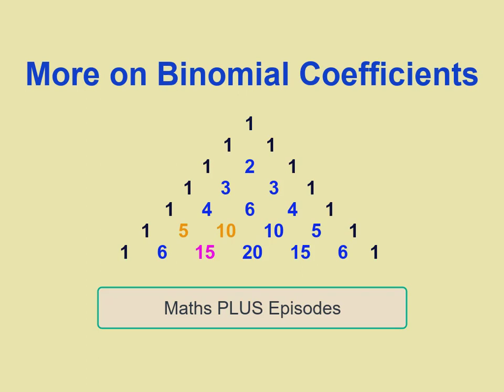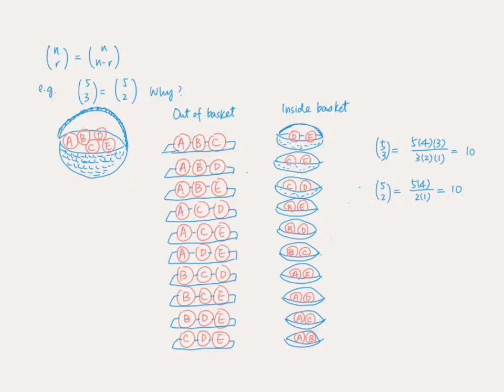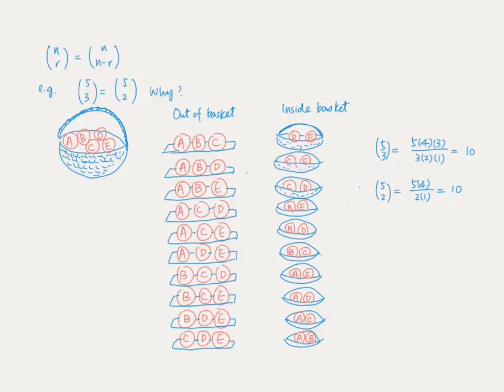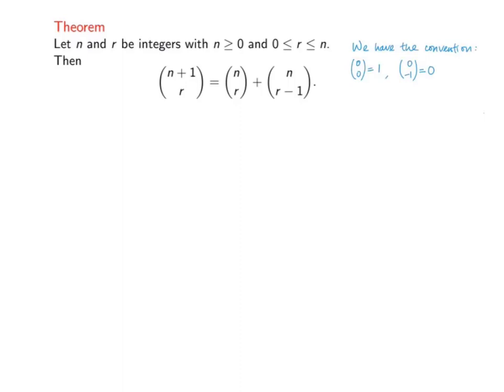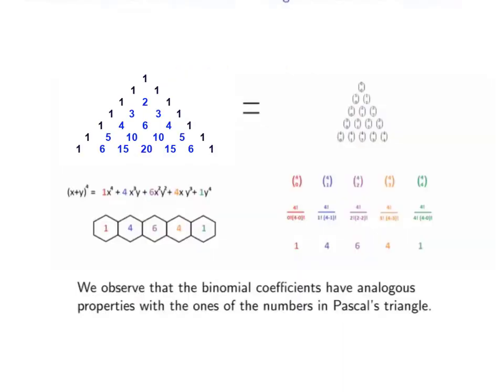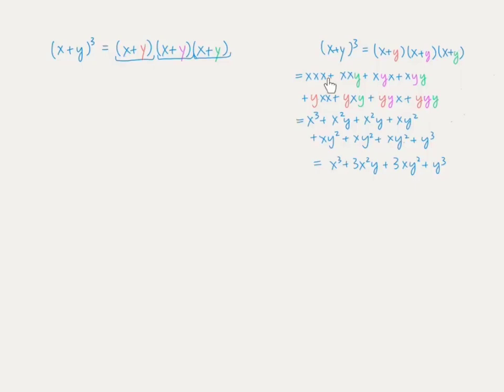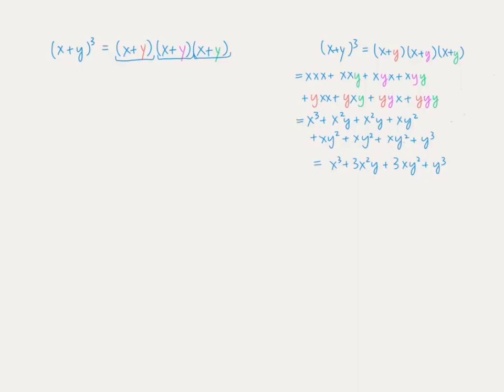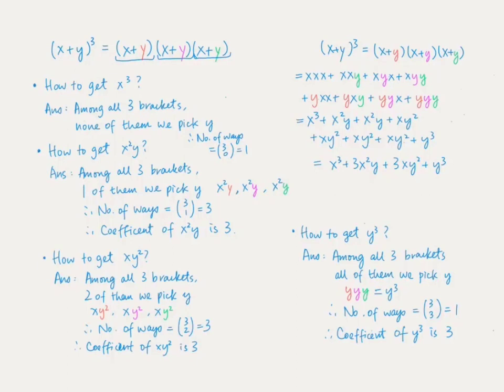More on Binomial Coefficients [EP2]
Properties of binomial coefficients. We shall explain and illustrate that the numbers in the Pascal's triangle can be obtained by the formula from the definition of the binomial coefficient.

00:00 A formula for binomial coefficients
03:51 Properties of binomial coefficients
04:46 Explanation on the relationship between binomial coefficients and Pascal's triangle